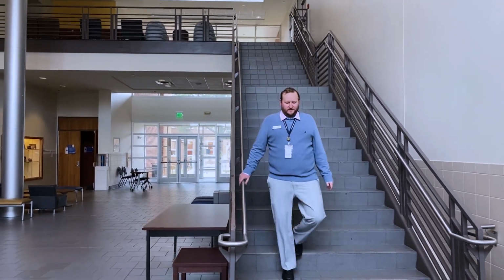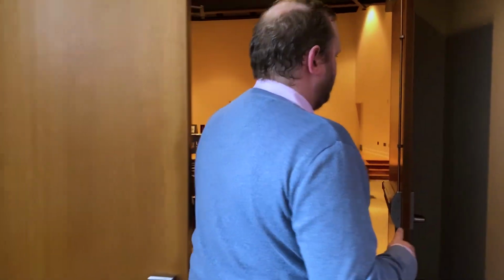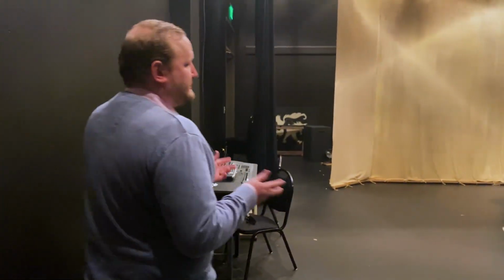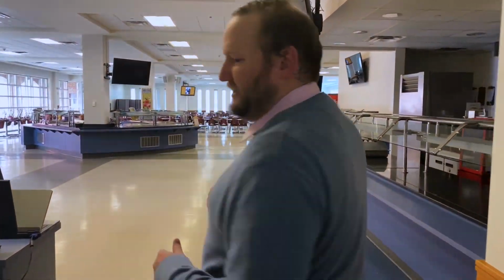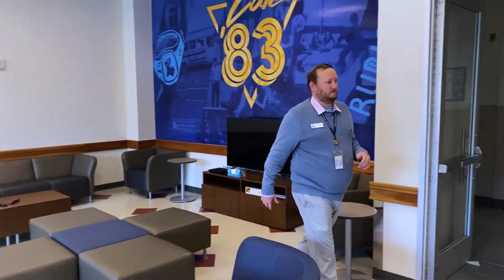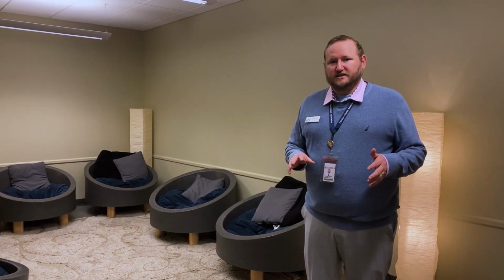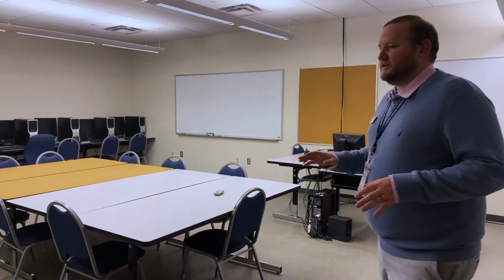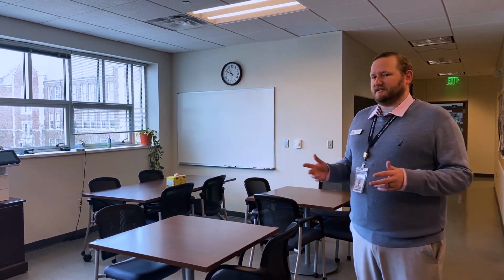LSMSA Tour: Center for Performance and Technology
Come tour the only Louisiana state-supported residential high school for high-achieving, highly-motivated students.

This video covers the Center for Performance and Technology (CPT) with your tour guide Assistant Director of Enrollment Services Michael Sumner. Make sure to check out the other tours in this series!